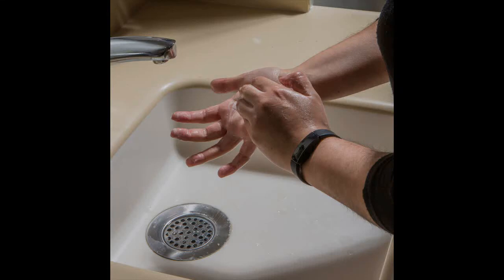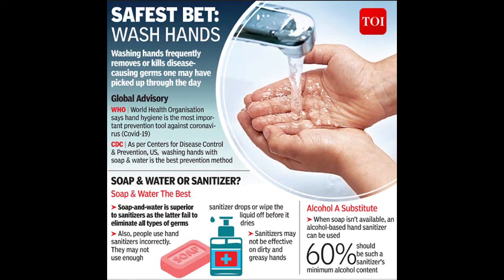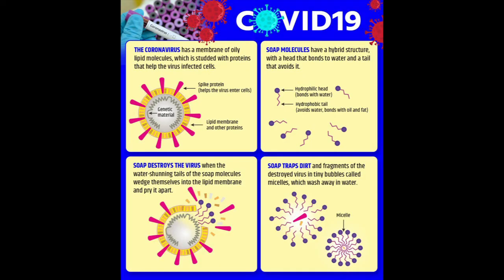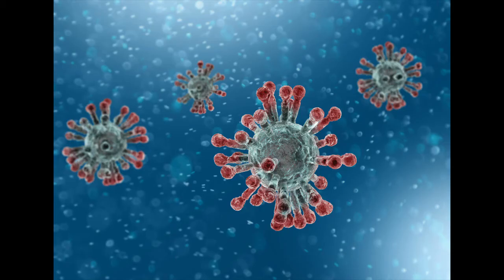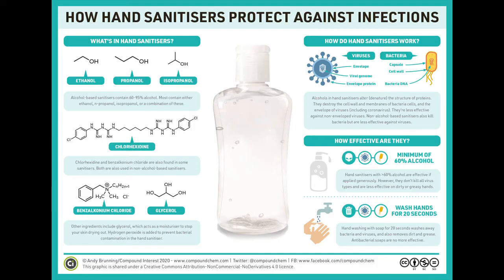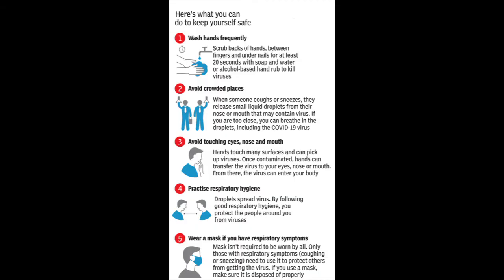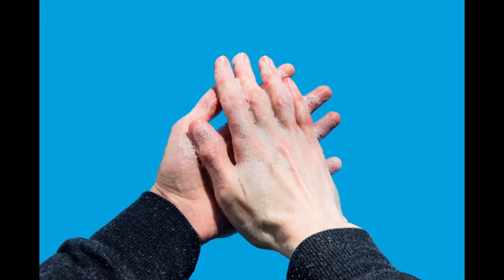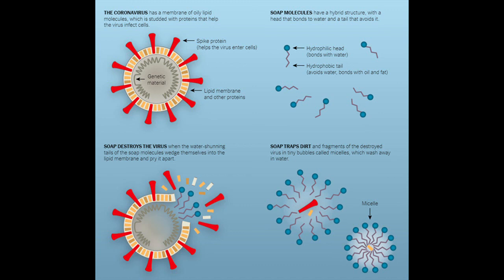How can soap and water kill coronavirus/COVID-19?